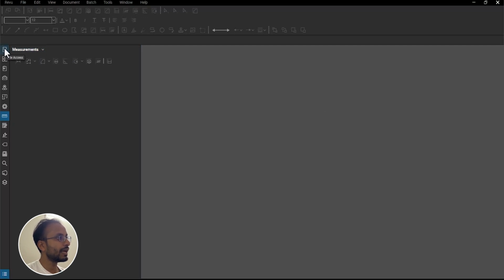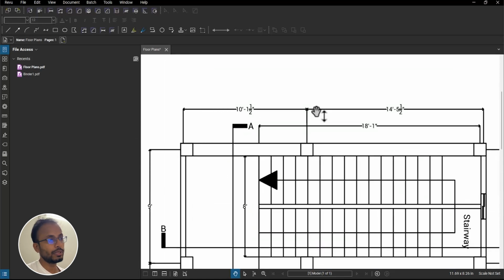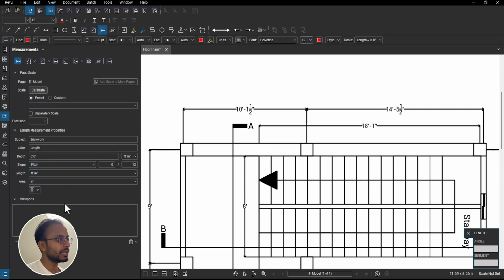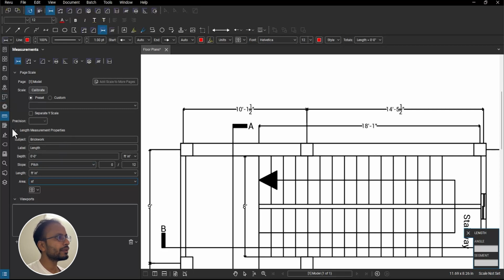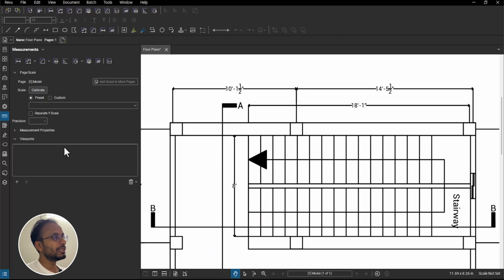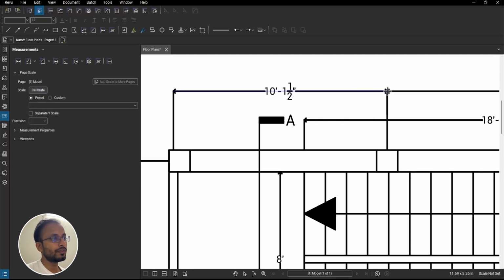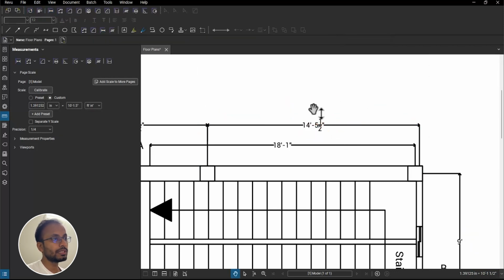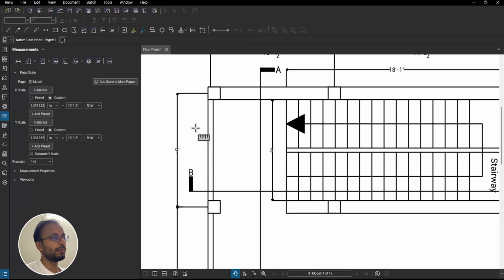Bluebeam Revu Tutorial | Quantity Takeoff and Construction Cost Estimation Tutorial Series | PART 2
In this video, I talked about how we can calibrate the scale of a document for taking measurements. Scale calibration can only be done if the document you are working on has a predefined scale with dimensions.
I showed how you can use those dimensions to calibrate REVU BLUEBEAM for scale definition.
You can also define scale in both vertical and horizontal direction if your drawing has separate scale in x and y direction respectively.

You can download the floor plan, section and elevation drawing file from the google drive link below -